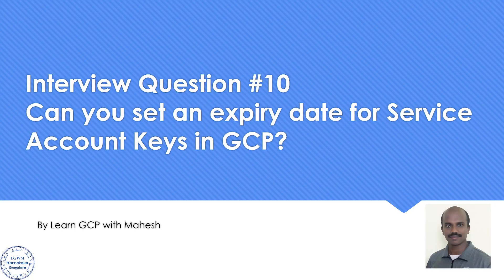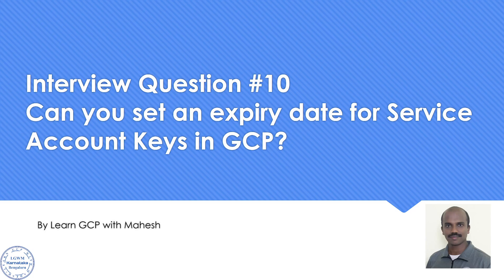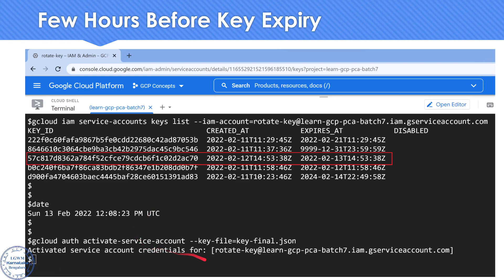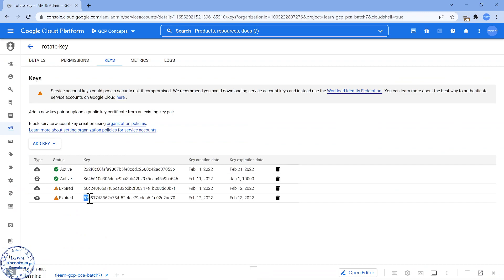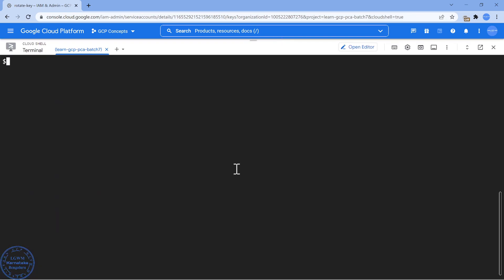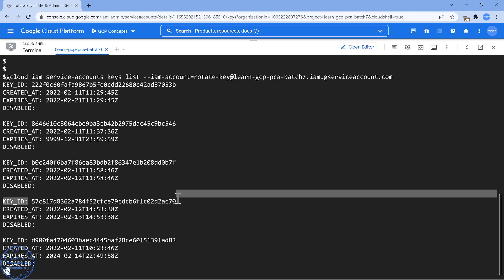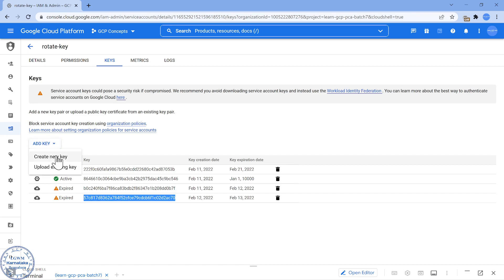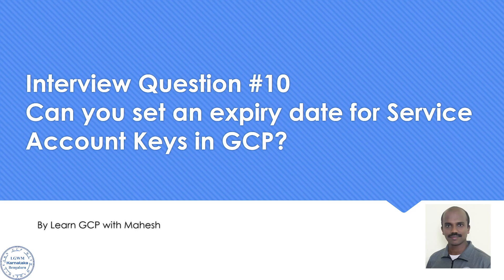Interview Question #10 - Can you set an expiry date for Service Account Keys in GCP?